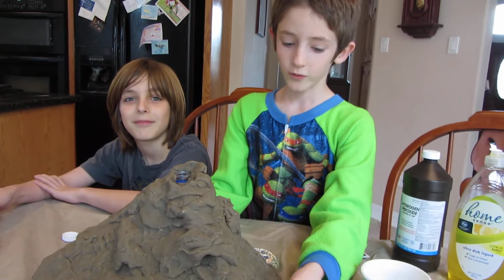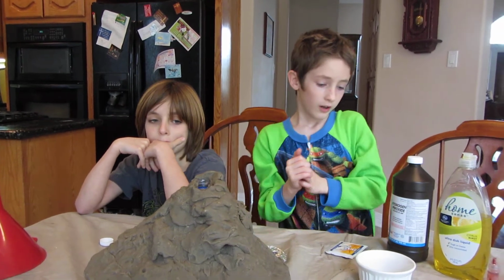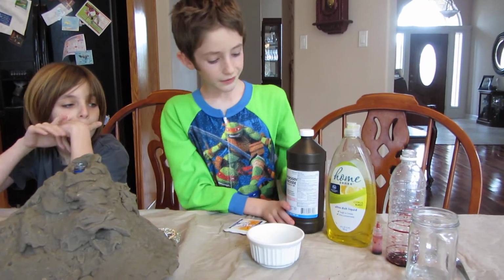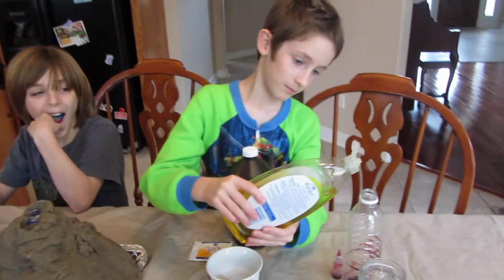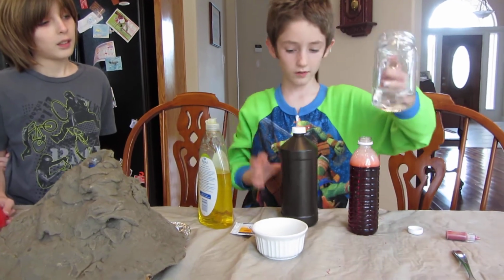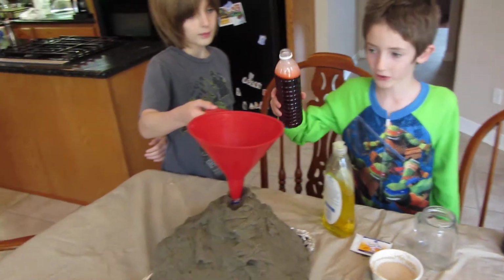AJ's volcano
AJ's 3rd grade volcano project